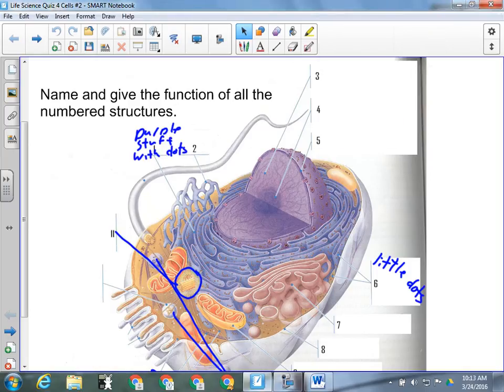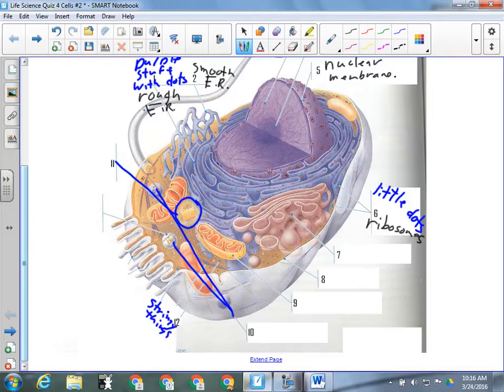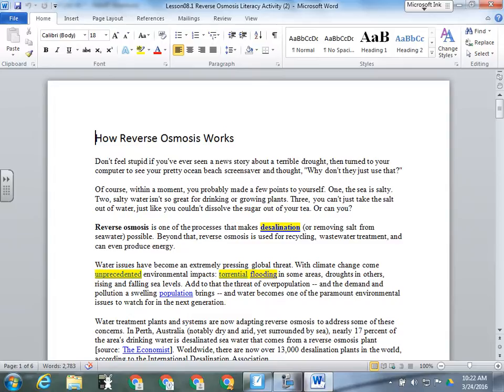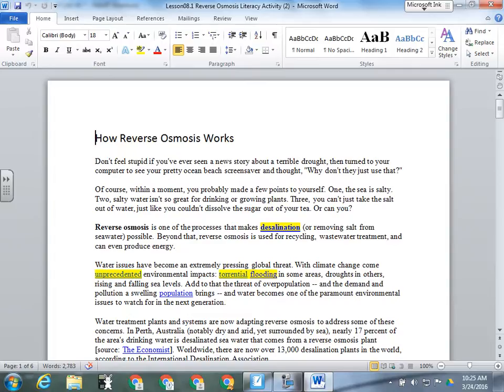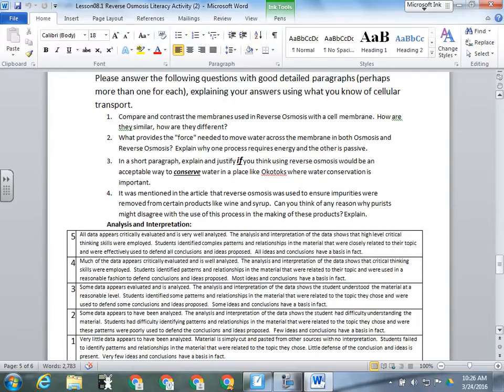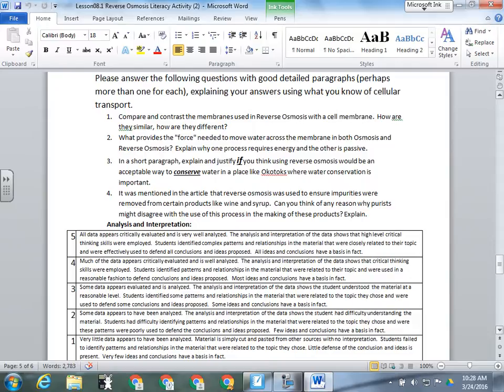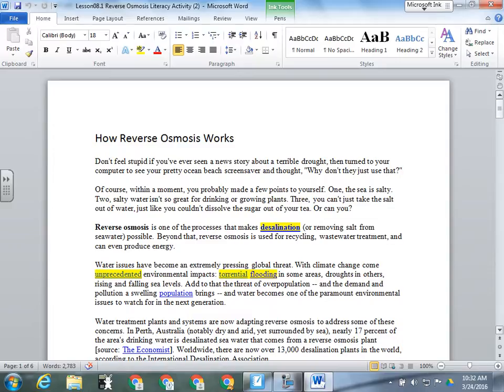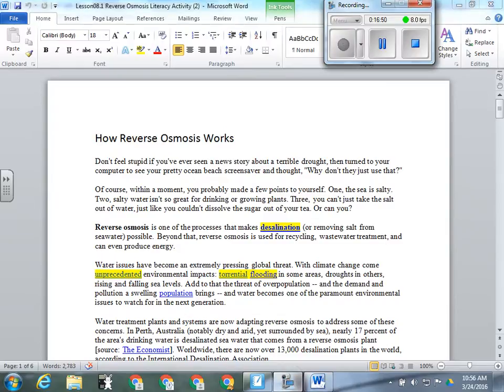Unit 2 Lesson 09 Reverse Osmosis Literacy Activity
Instructions for completing the above activity.